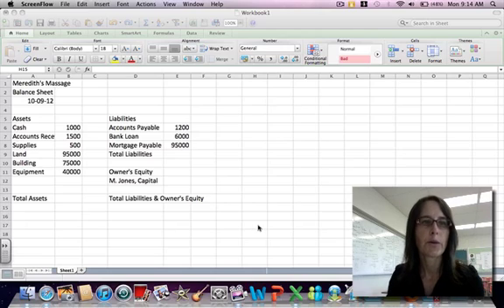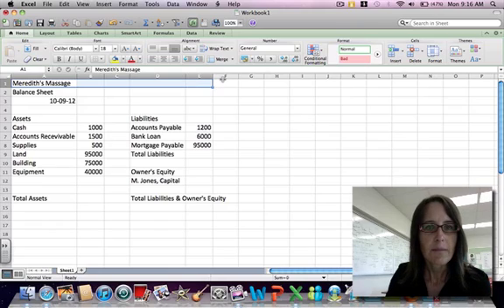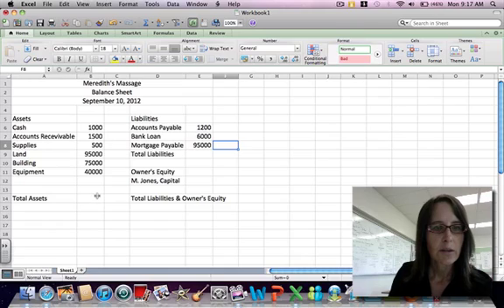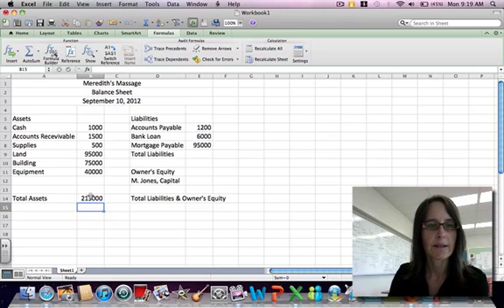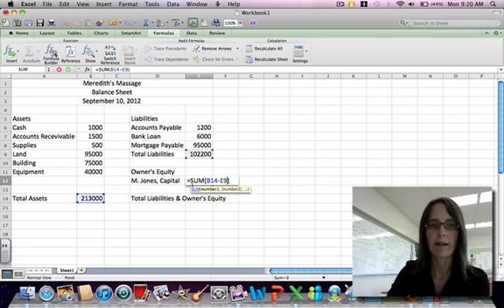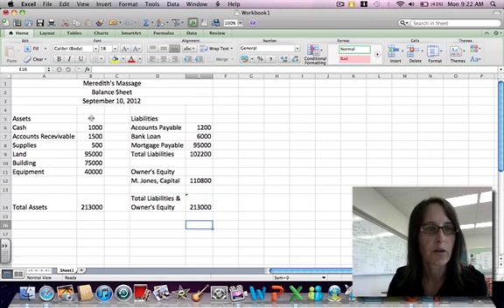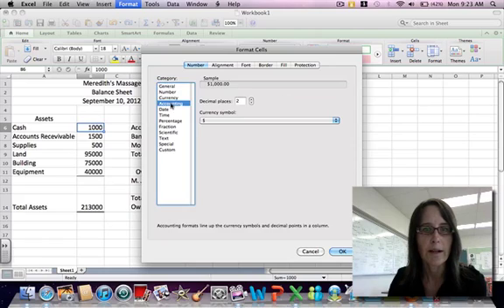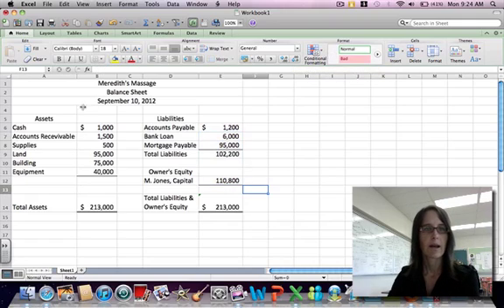Balance Sheet Preparation Excel